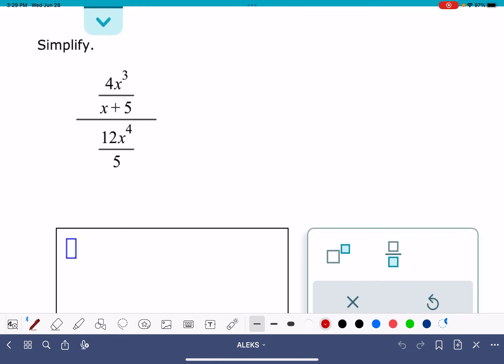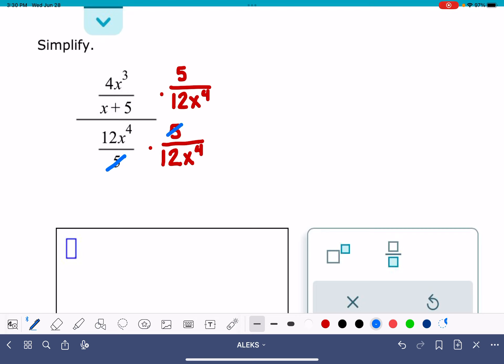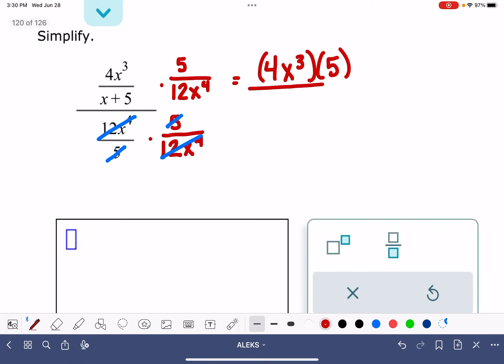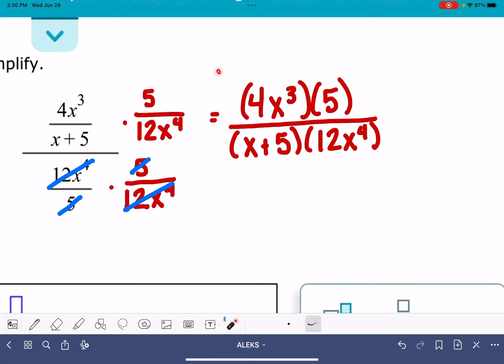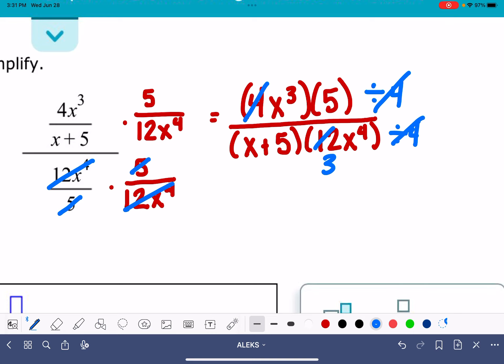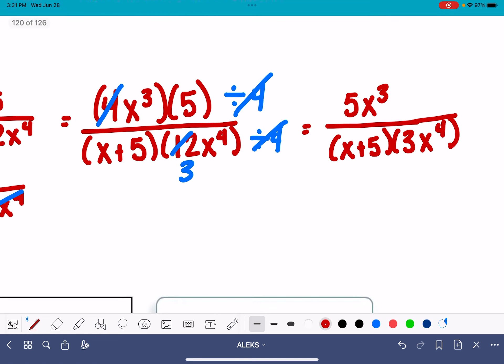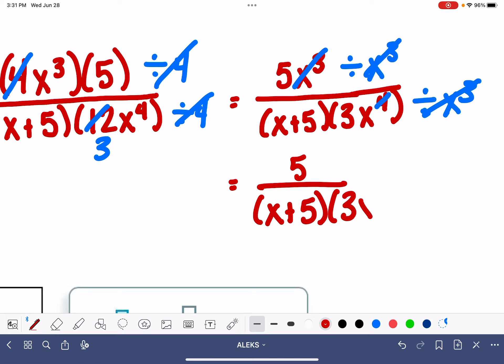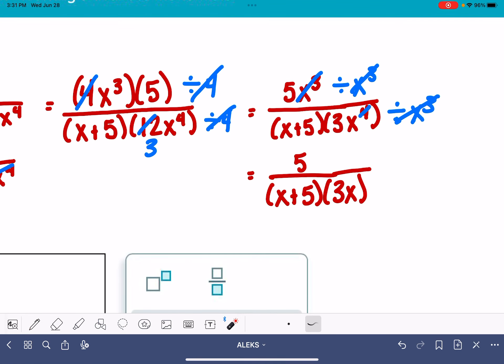ALEKS: Complex fraction involving univariate monomials